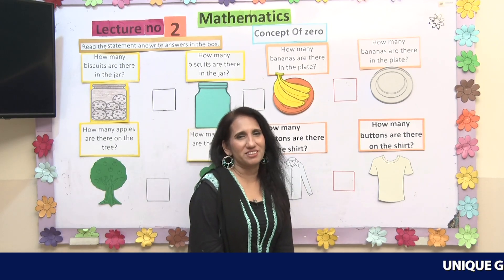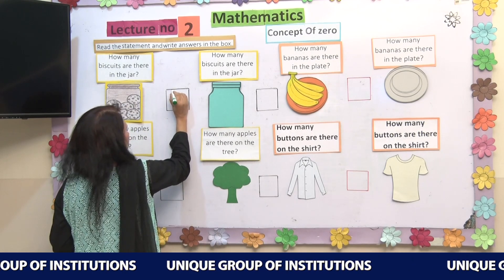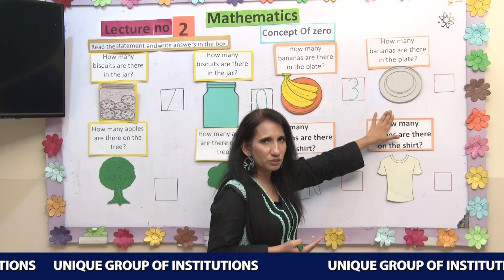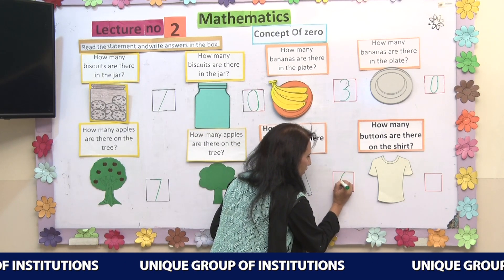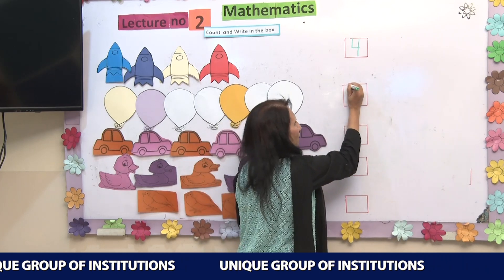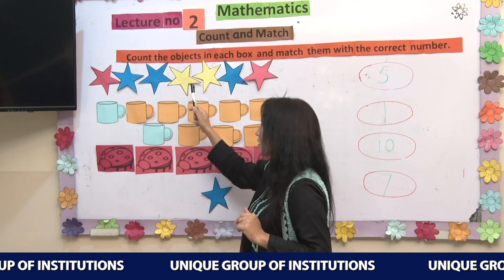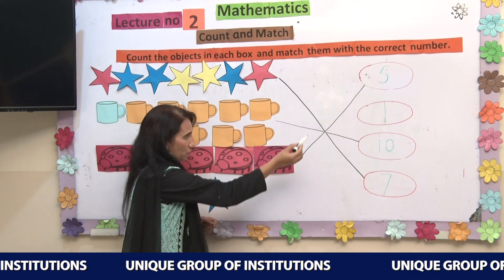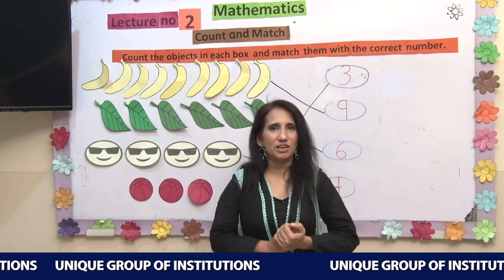Lecture 2 Class Prep Math